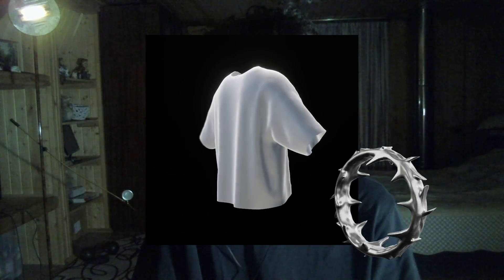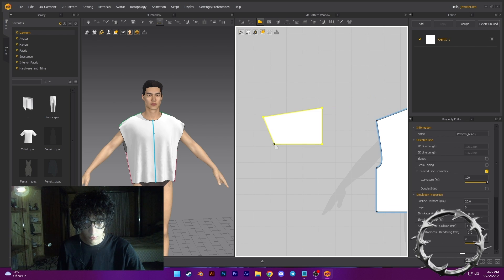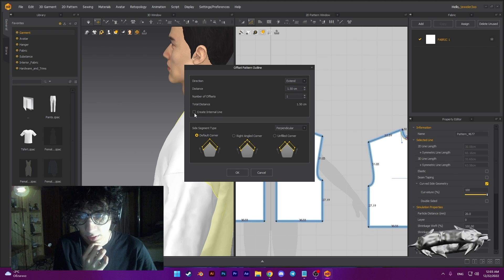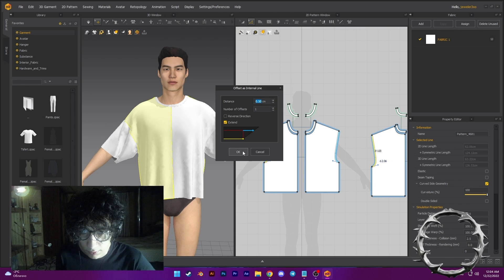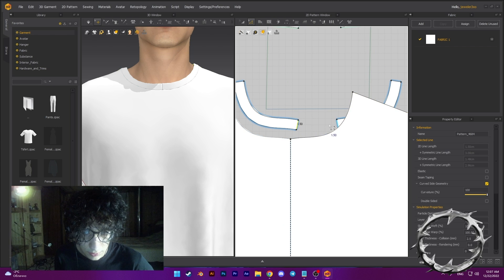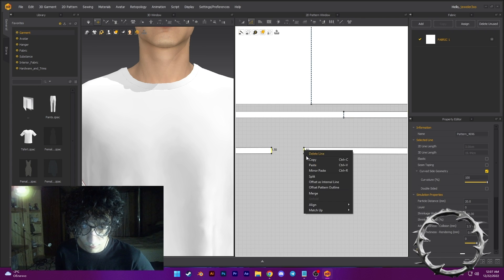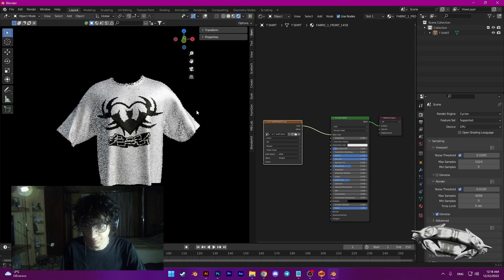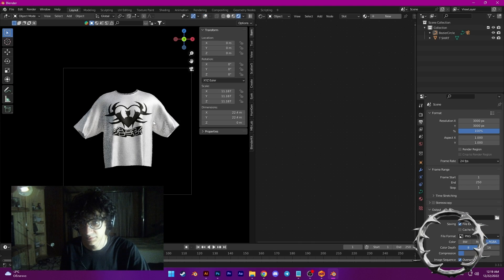3D FASHION T-SHIRT TUTORIAL (BLENDER / MARVELOUS DESIGNER)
In this 3D T-shirt tutorial, we'll be learning how to create a beautiful designer T-shirt using a blender!

This blender tutorial is perfect for anyone who wants to learn how to create stunning 3D designs using a blender. We'll be using the blender to create a beautiful T-shirt design that you can wear and show off to your friends!